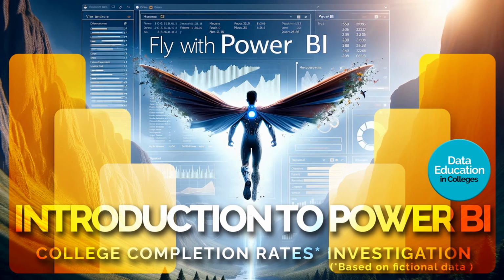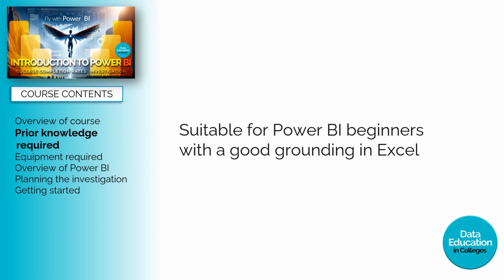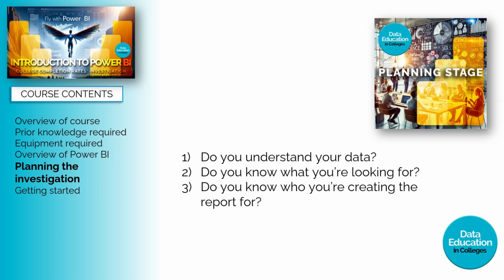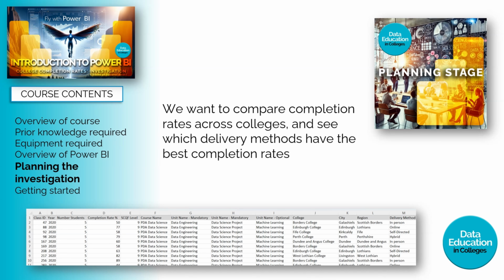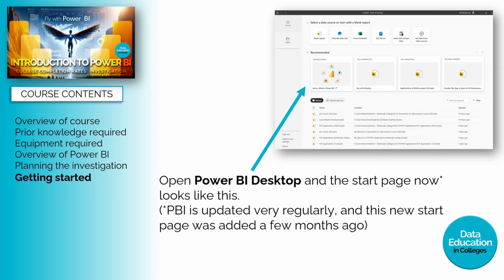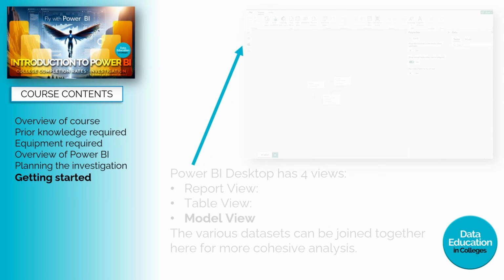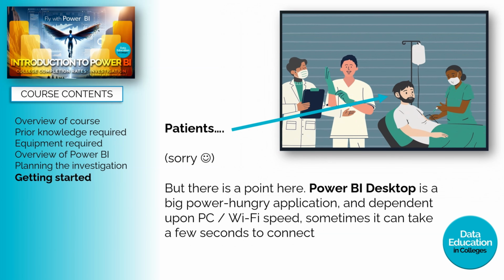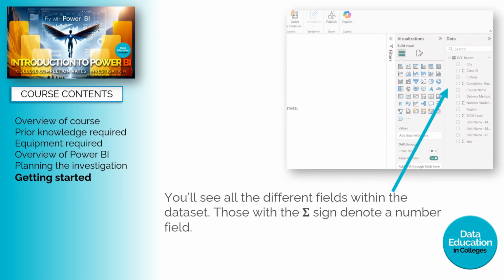Introduction to Power BI College Completion Rates #1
Welcome to the first in a series of open-source Introduction to Power BI tutorials from Data Education in Colleges. They are all based around a (fictional) dataset of 10,000 rows (link below) showing different colleges in Scotland, broken down by College, SCQF Level, Delivery Method and so on.
Data Education in Colleges are David and Rik, with 40 years of teaching experience in college between us, and currently are designing and delivering data and digital skills courses to a diverse range of students covering SCQF Level 3 to 8.

This first video will show you:

Prior knowledge required
Equipment required
Overview of Power BI
Planning the investigation
Getting started